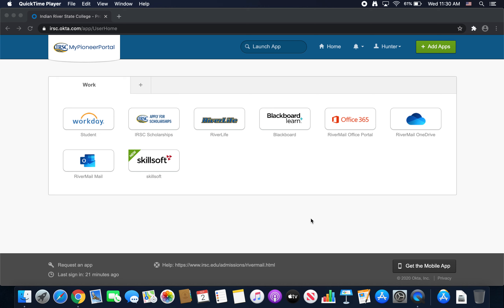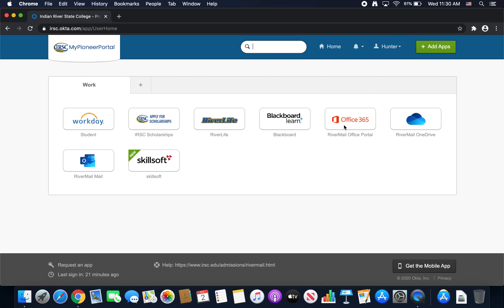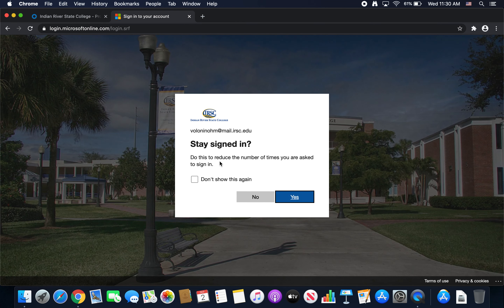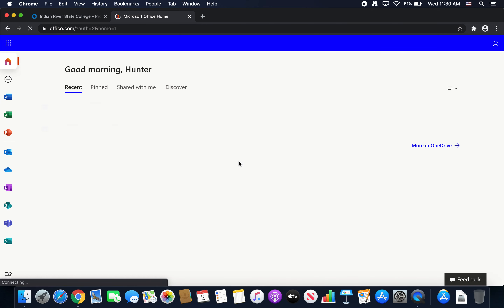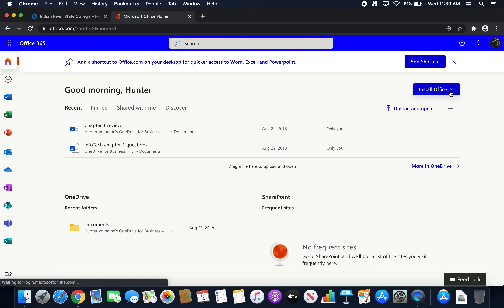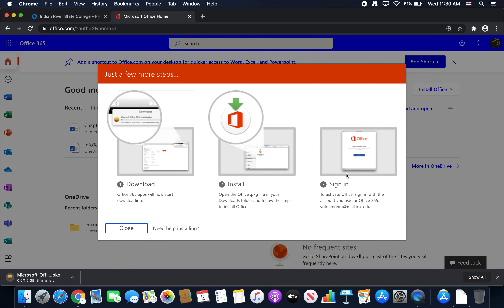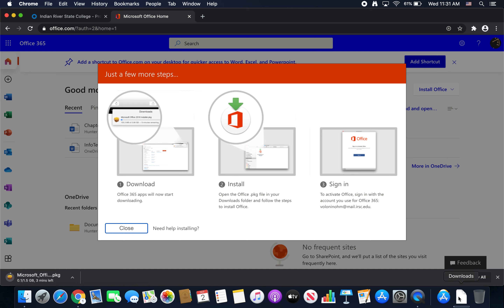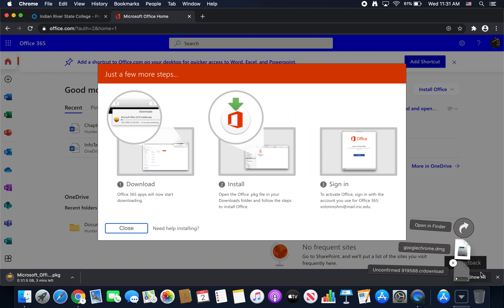Office 365 Install Part 1